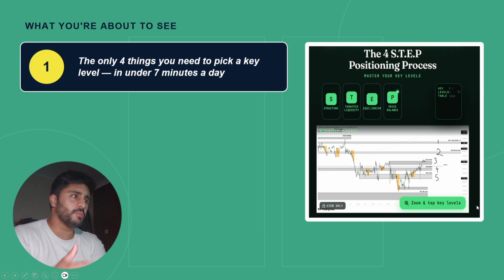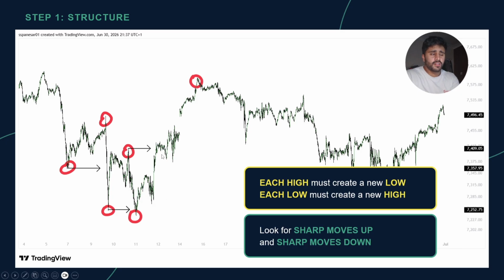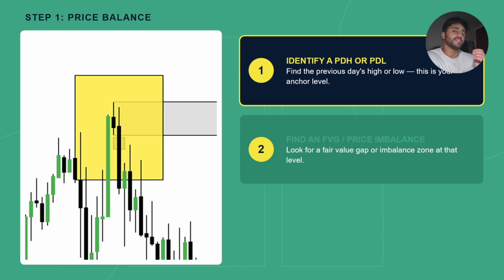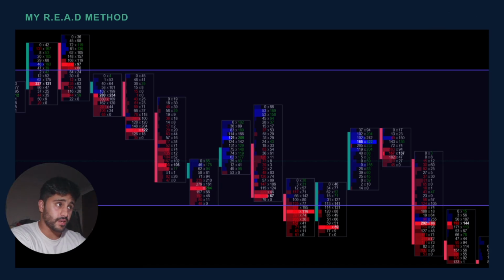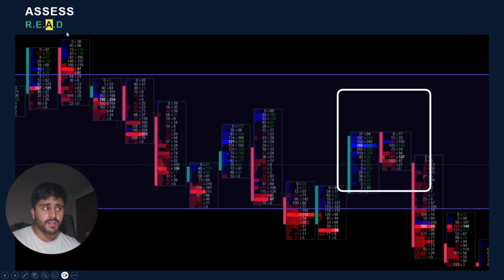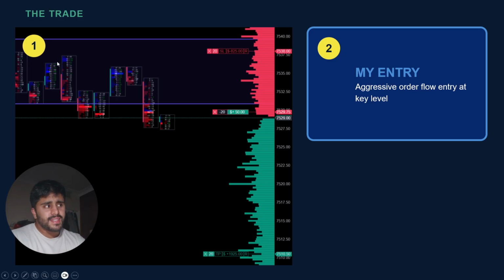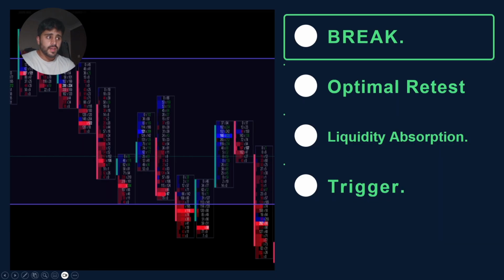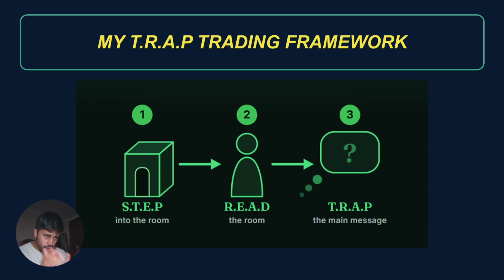I breakdown my FULL FUTURES Order Flow Strategy in ONE VIDEO here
$875 in 12 minutes on ES futures — here's the exact process.

On June 30, 2026, I caught an $875 move using a single price imbalance I marked weeks earlier — on June 8th. In this video, I break down every step: how I found the level, how I read the order flow inside it, and how I executed the trade in real time.

You'll see my full PFEP process in action — Positioning, Price, Proof, and Precision — including:

→ How I map structure and identify key levels in under 7 minutes

→ My R.E.A.D method for reading live order flow (Bid/Ask aggression, delta, and the zero line)

→ My T.R.A.P framework for spotting true reversals, not fakeouts

→ My B.O.L.T execution blueprint — Break, Optimal Retest, Liquidity Absorption, Trigger